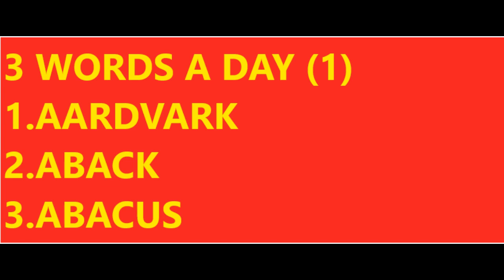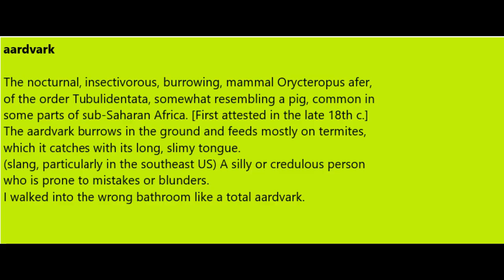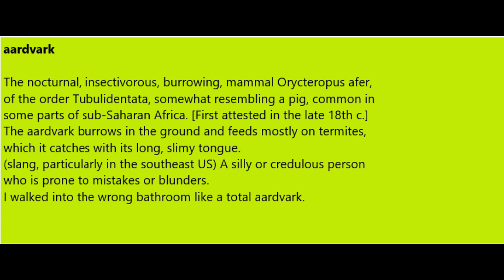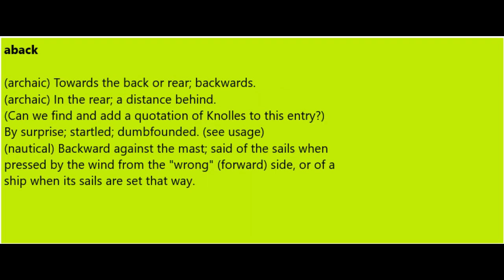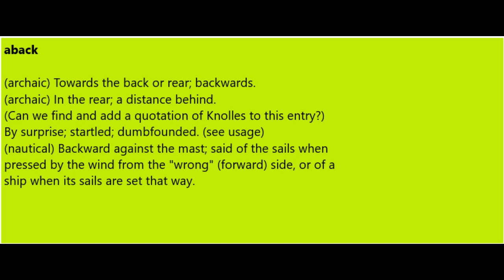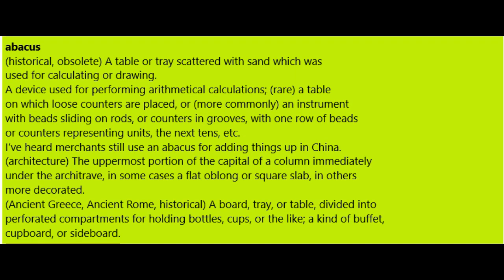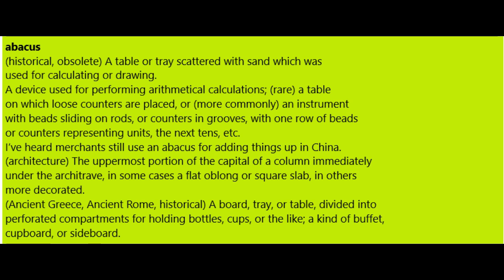3 WORDS A DAY (1) AARDVARK,ABACK,ABACUS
Earn Money Products
How I made over 68.000 Euro in just 5 months
Overnight Millionaire System Conversions Are Crazy Right Now!
Meditation
Relaxing Music - Meditation Music
Investment Products
Metatrader 4 copytrading
Foods
Grandma's Flavors
Fitness
HIIT IT HARD The melting fat Guide